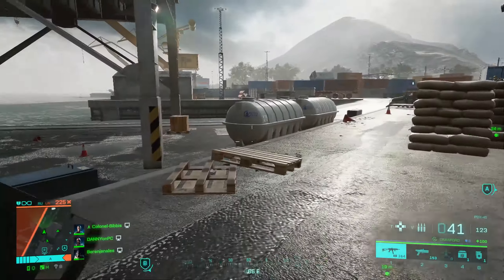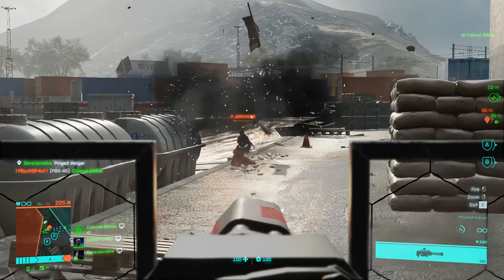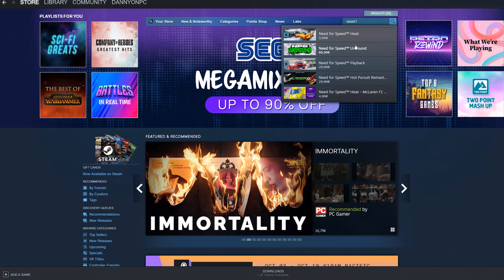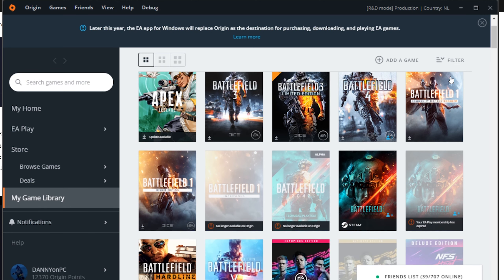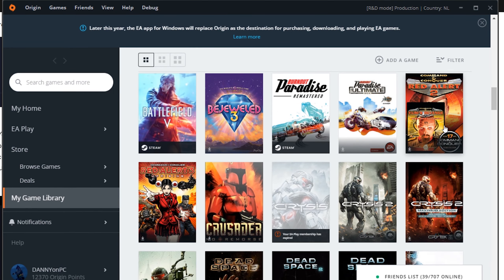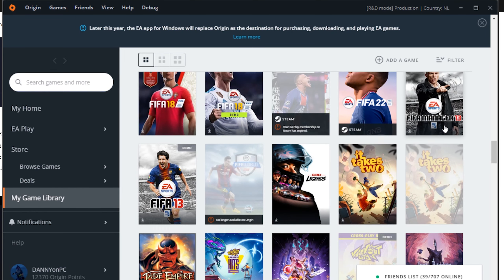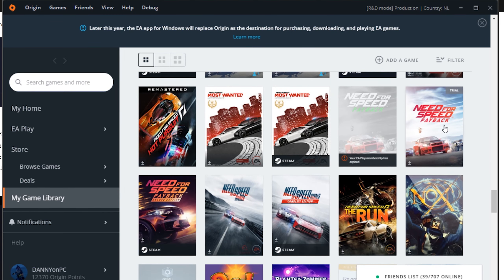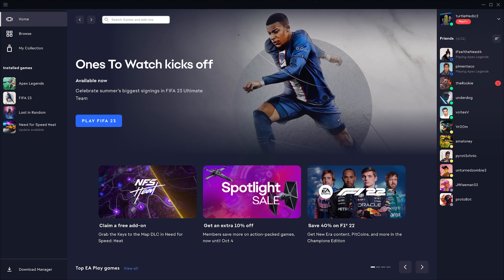EA is killing Origin